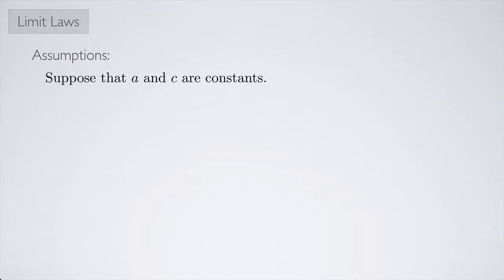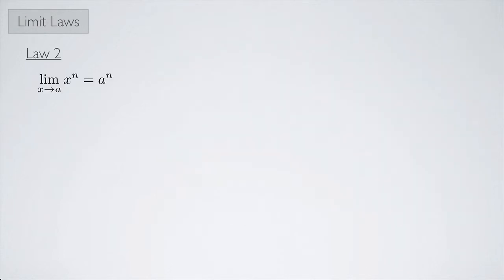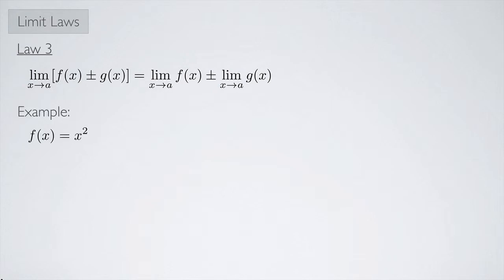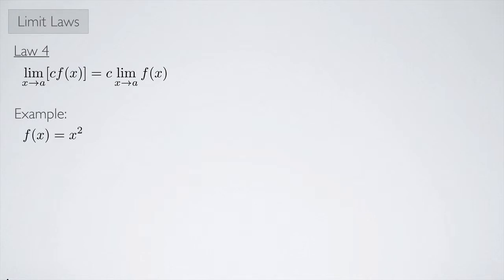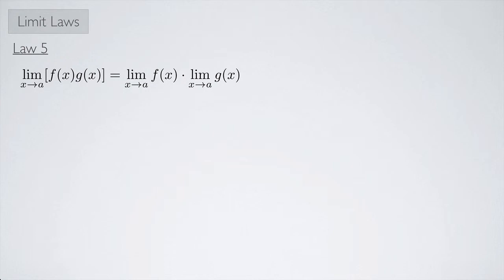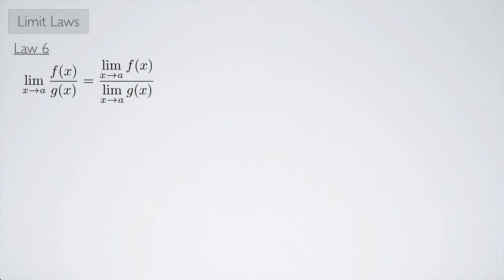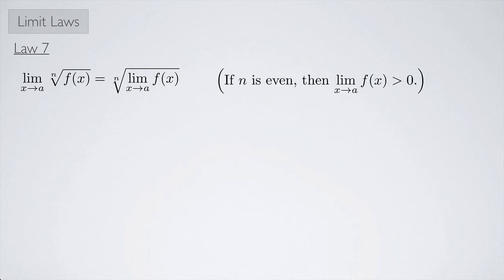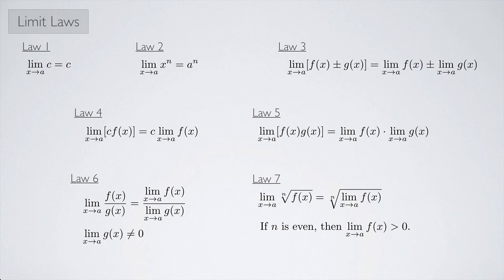(Single-Variable Calculus 1) Limit Laws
Learn to love the seven limit laws!